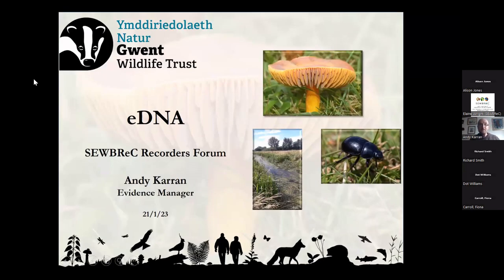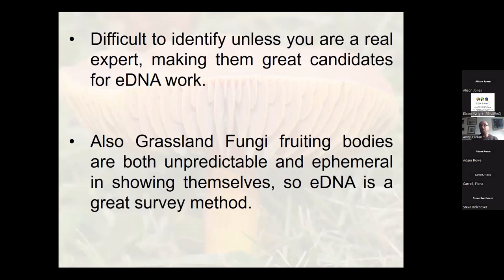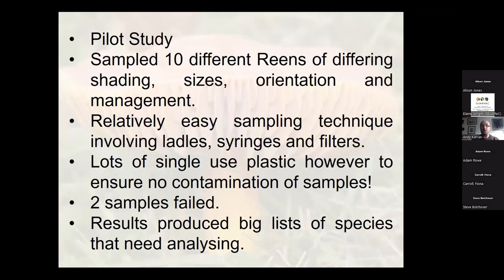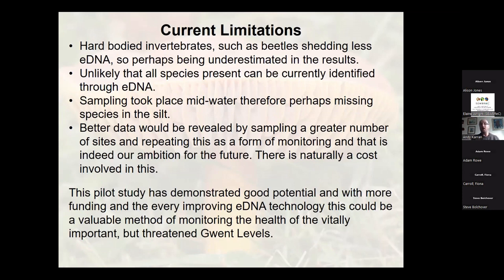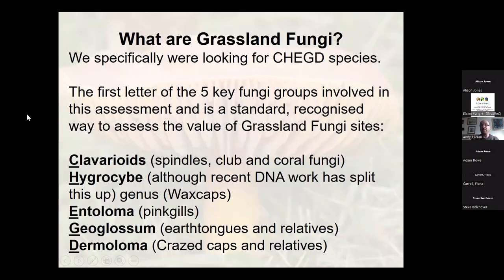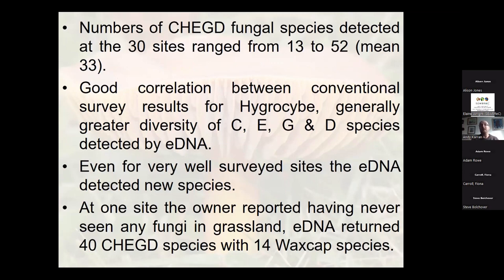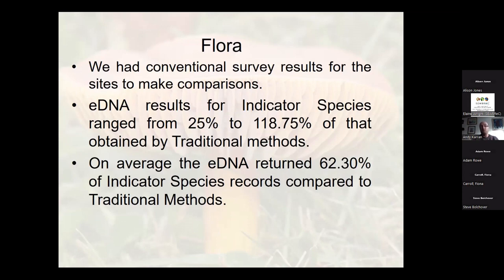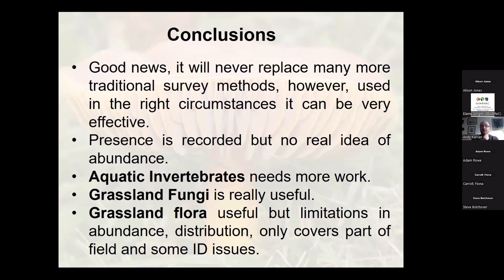eDNA (Andy Karran, Gwent Wildlife Trust)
A talk from the Gwent-Glamorgan Recorders' Forum 2023, held online on Saturday 21st January 2023.